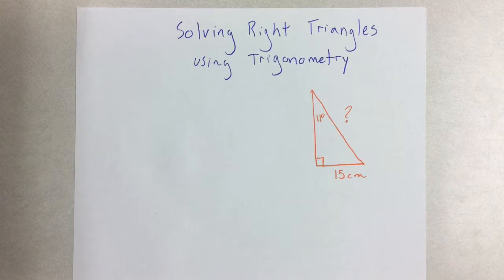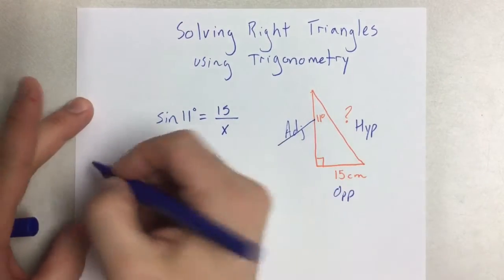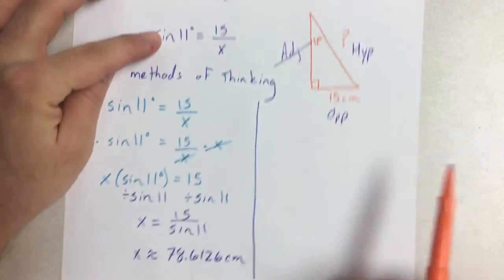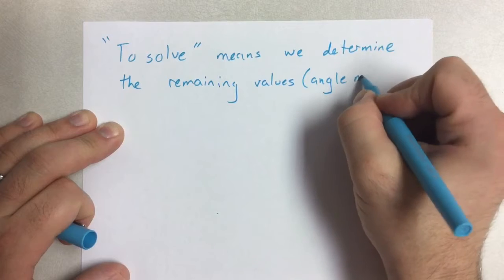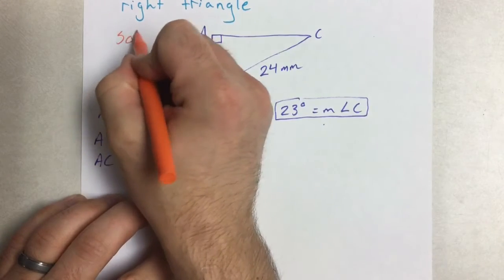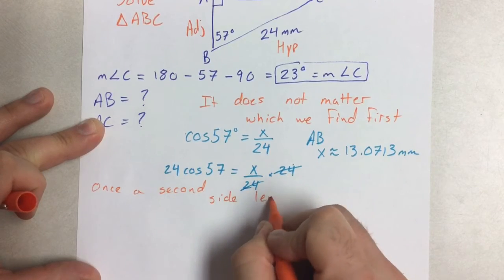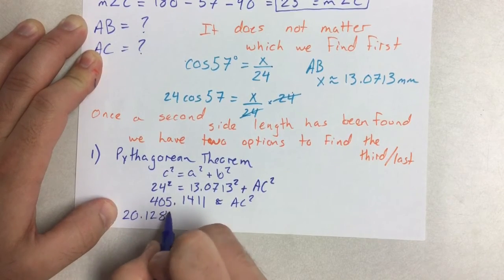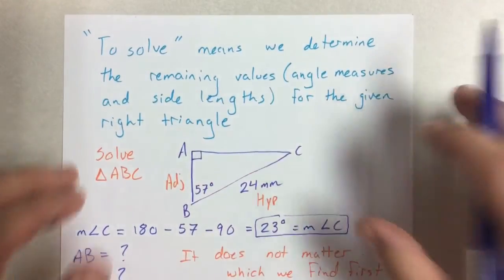4.2–82 Finding Unknown Lengths and Solving Right Triangles using Trigonometry